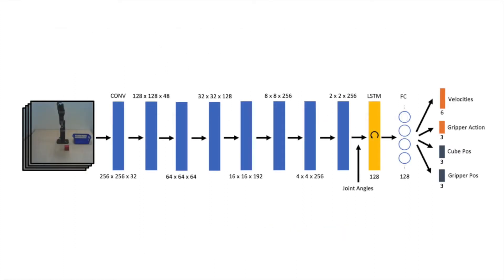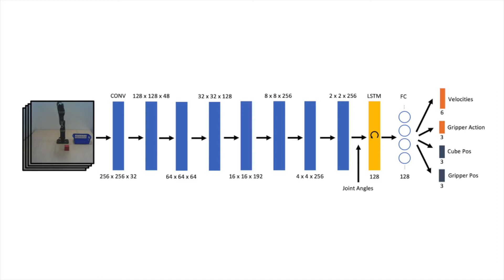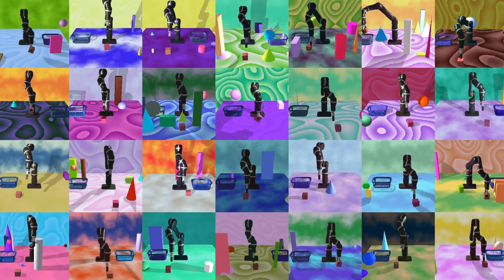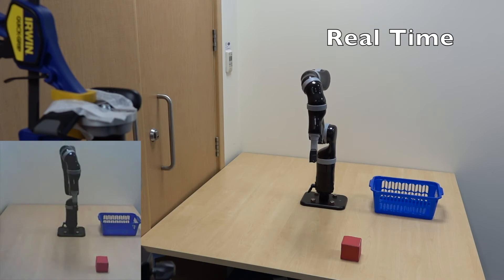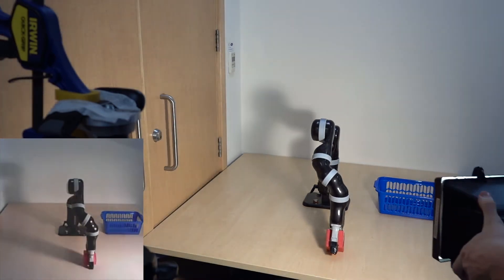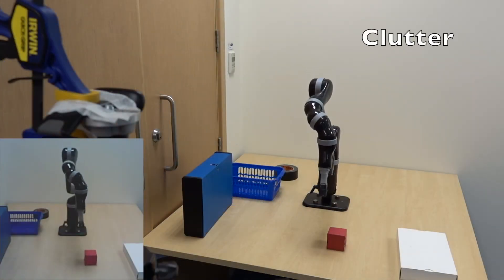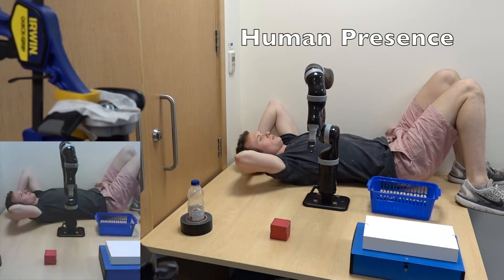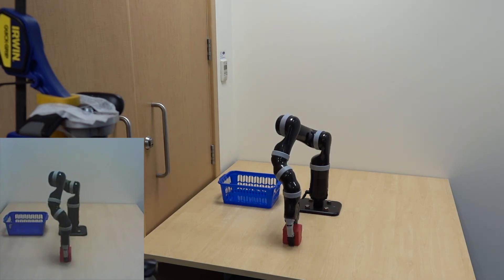Transferring End-to-End Visuomotor Control from Simulation to Real World for a Multi-Stage Task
Published at CoRL 2017
Title: Transferring End-to-End Visuomotor Control from Simulation to Real World for a Multi-Stage Task
Authors: Stephen James, Andrew Davison and Edward Johns, Imperial College London.